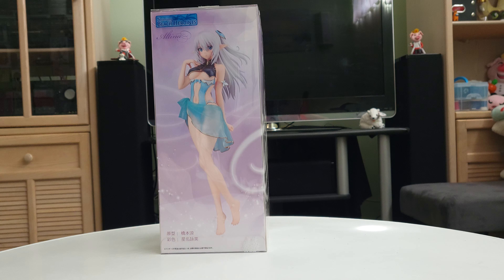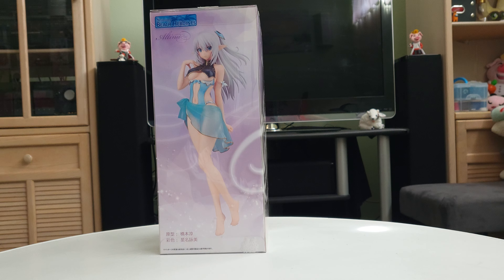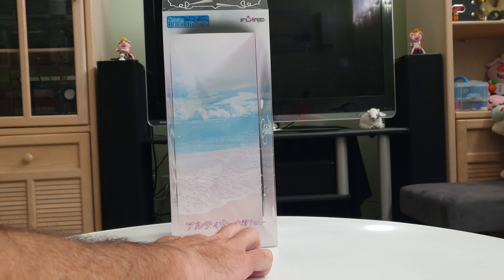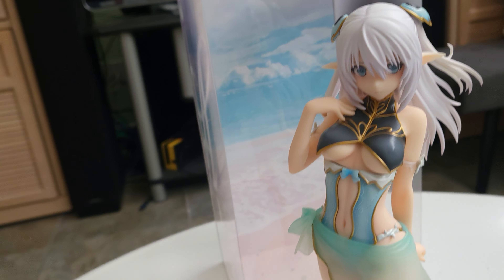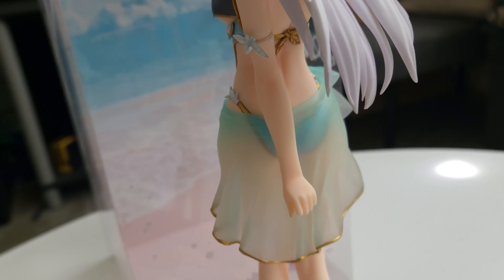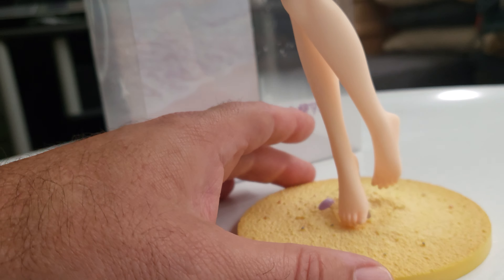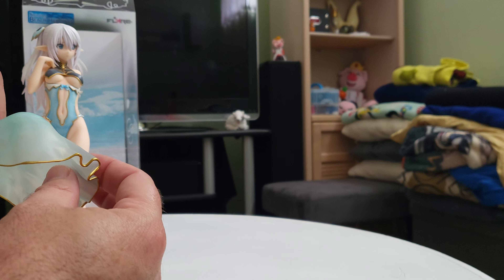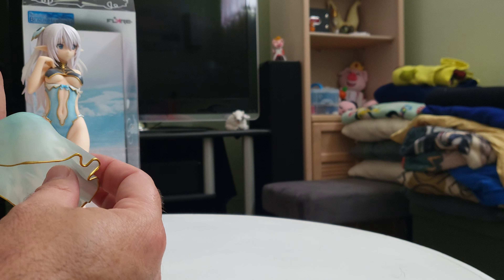Such a disappointment from Flare. Mind the gap.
Altina Mel Sylphis Swimsuit Ver from Shining Beach Heroines figure by Flare.